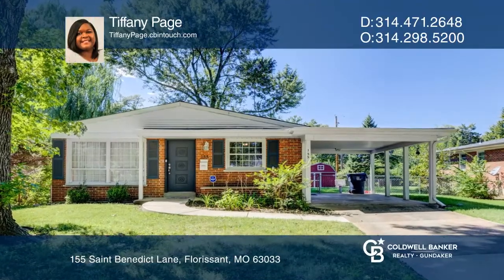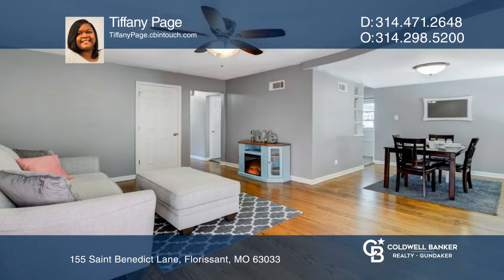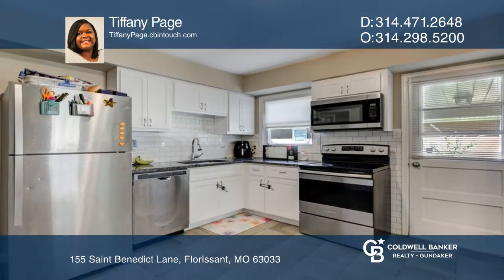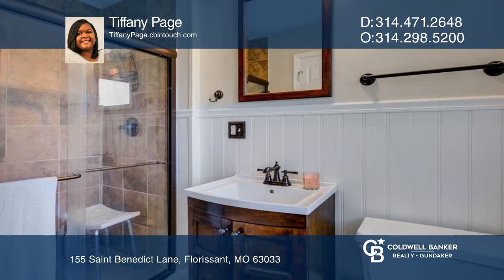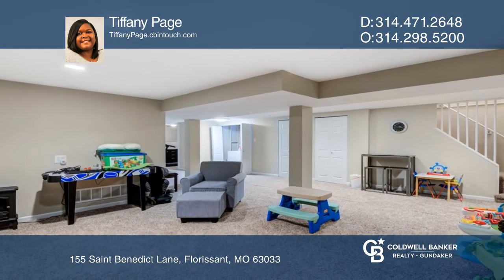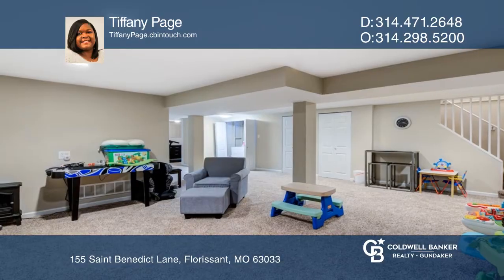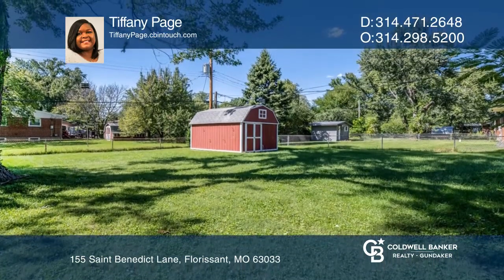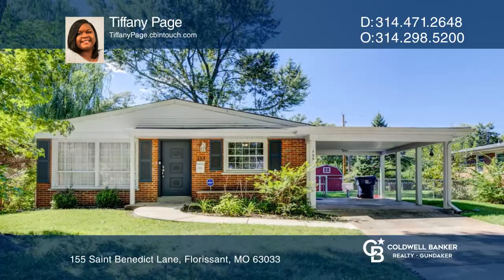155 Saint Benedict Lane Florissant, MO | CBGundaker.com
155 Saint Benedict Lane, Florissant, MO

This beautiful three bedroom, two bathroom home features a primary bedroom suite with two closets and a full bath with shower. Living room/dining room combo, eat-in kitchen with stainless-steel appliances and granite countertops. Excellent entertaining space in partially finished lower level which f